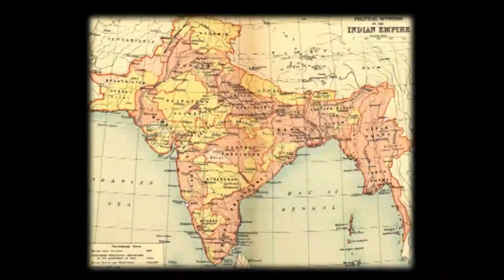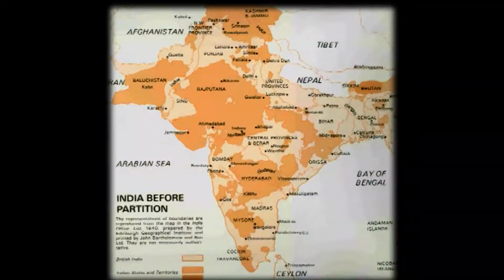M39-INTEGRATION OF PRINCELY STATES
The Indian nationalist leadership in the early days of independence had to deal with the problem of the peaceful integration of the princely states and European colonies. Vallabhbhai Patel, assisted by V. P. Menon, a career civil servant, ultimately succeeded. During the tortuous negotiations of 1945-46, some of the princely rulers began to claim they were under no obligation to remain tied with the state that was to succeed British India. By the time India achieved independence, there was a groundswell of pro-accession sentiment among the subject population. The instrument of accession was expected to cede to the Indian government or to the government of Pakistan if a ruler wished to join Pakistan, control over defence, external affairs and communications.